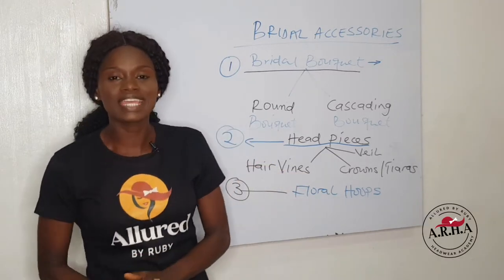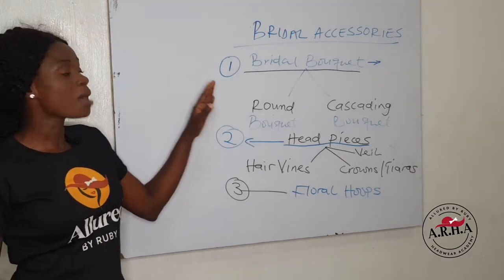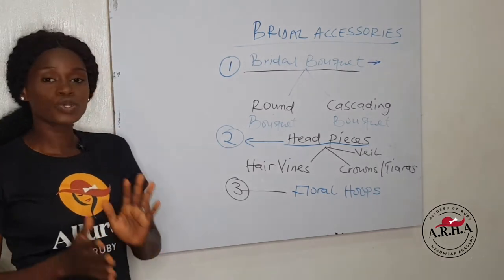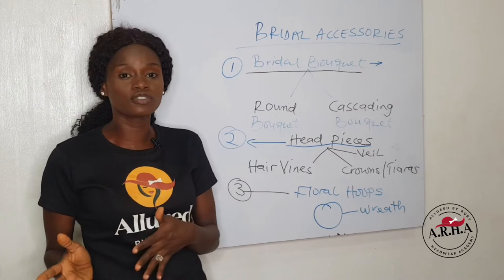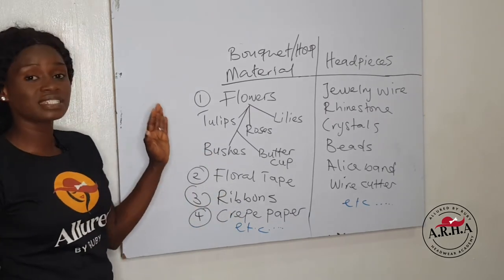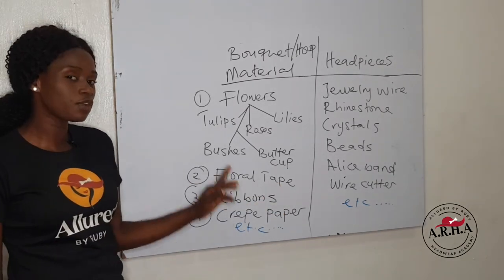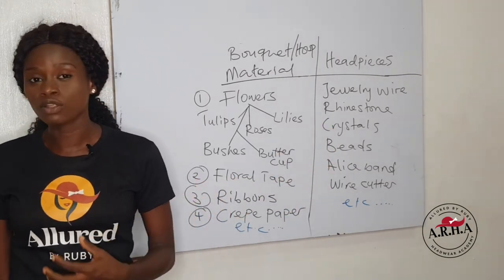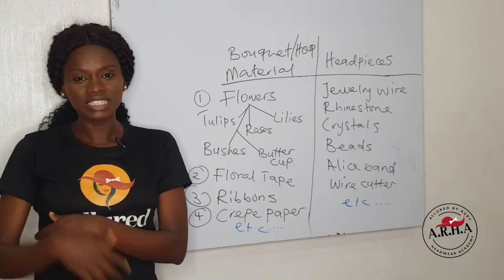Day Three Video of 5 Day Series - Bridal Accessories making Making for Beginners Tutorial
In Day Three Video of the 5 day Head Wear making Enlightenment series, viewers are introduced to Bridal Accessories making, different types of headpieces, materials used in making them and the basic tools needed to venture into the Bridal Accessories making business.

It's an expository and interesting watch both for everyone..

Happy Viewing..!!